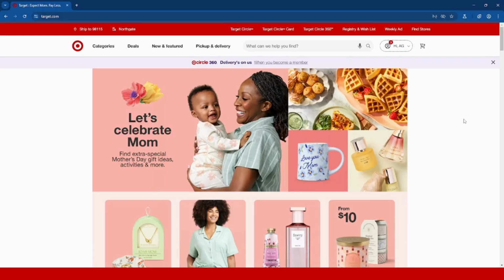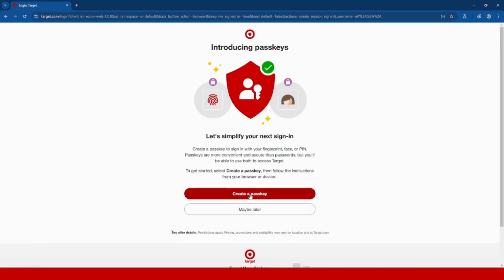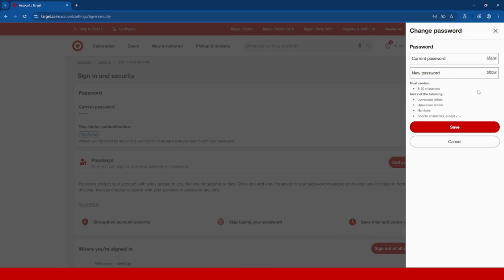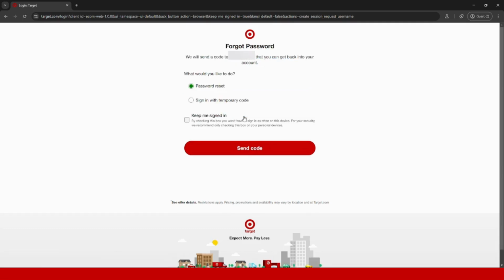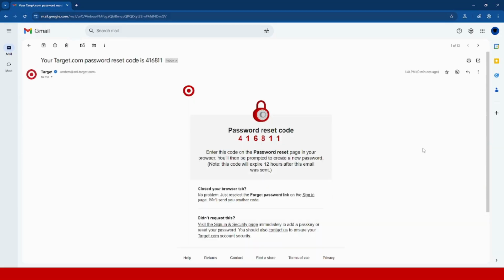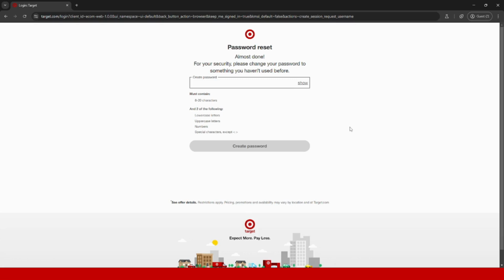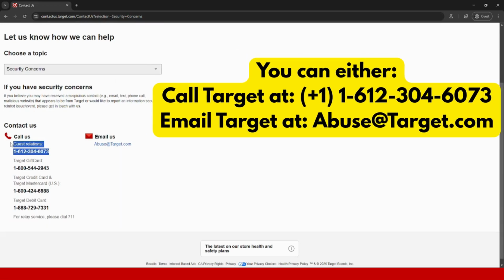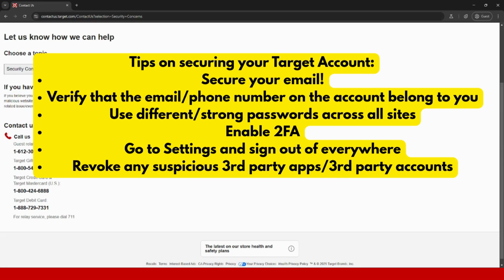How to Recover Hacked Target Account FAST | Step-by-Step Guide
In this video, you'll learn how to recover your hacked Target account, even if you don’t have access to your email or phone number.

🔹 Contact Target Support
🔹 You can call Target Support: at 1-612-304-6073

🔹 Use this template when reaching out:
Hello. The original email was [email] and my username is [username]. Thanks.

Timestamps:
00:00 - Introduction
00:17 - Change Password
01:33 - Reset Password
03:20 - Recover Account (Without Email or Phone #) & Security Tips
04:24 - Extra Help